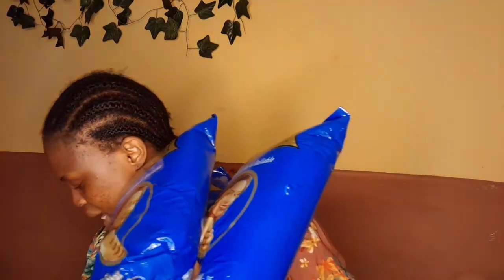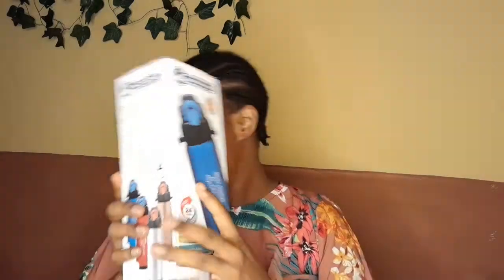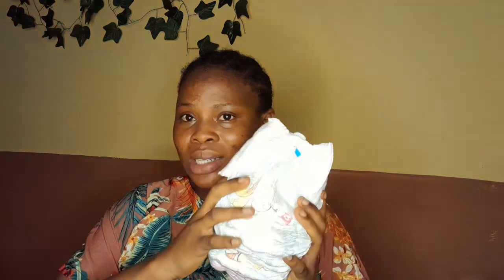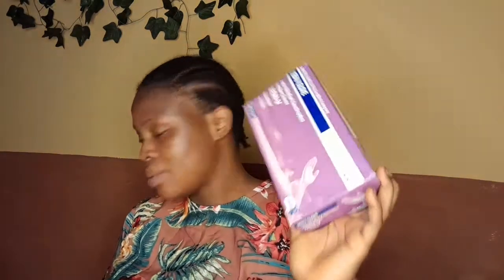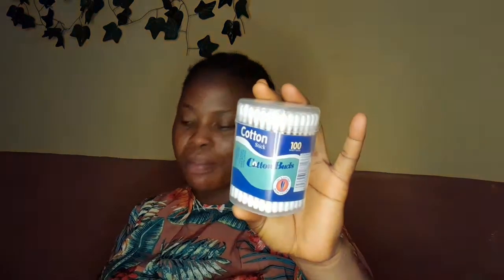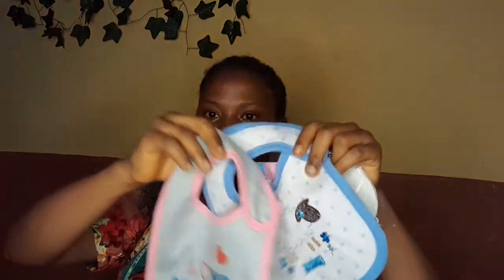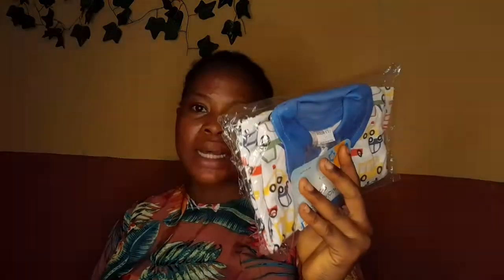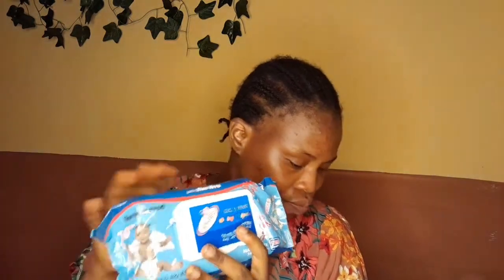WHAT'S INSIDE MY HOSPITAL BAG? | 1st Time MUM | GIVING BIRTH IN IBADAN NIGERIA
Here are the things I will be taking with me for delivery to a Nigerian hospital, please share with me in the comment section what's not packed, thank you, kindly engage and i hope it worth your while, thank you for watching. PLEASE, Subscribe to my channel, like, comment and share my videos!
NIGERIA MOST LOW BUDGET VEGETABLE SOUP || STEP BY STEP PROCEDURE FOR WATER LEAF SOUP

WATCH THIS BEFORE YOU PLAN YOUR WEDDING | Helpful Tips

UNBOXING MY WEDDING GIFT | Part 1

BEST WEDDING HIGHLIGHT OF THE YEAR | 2022 | BECOMING Mrs Bello